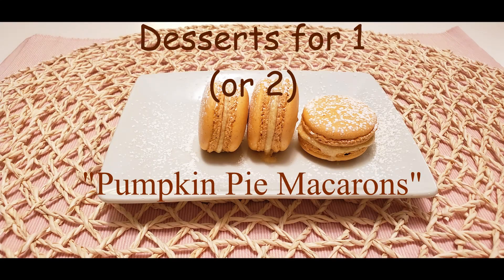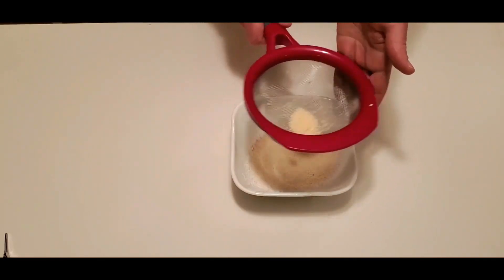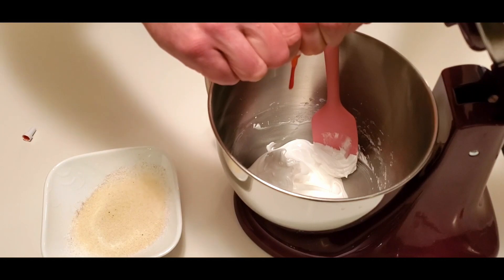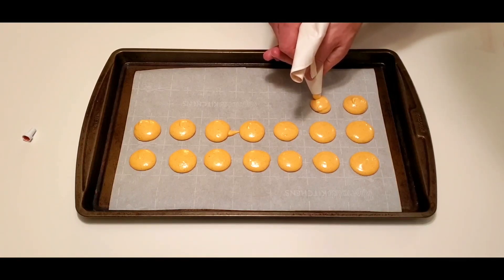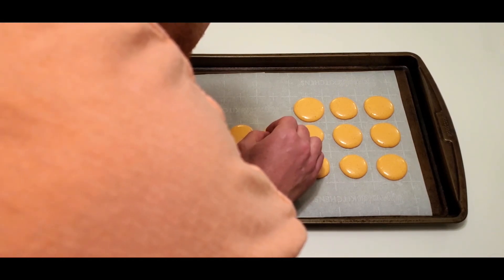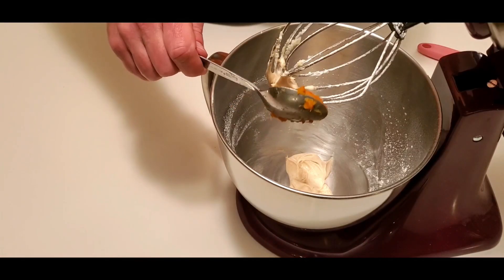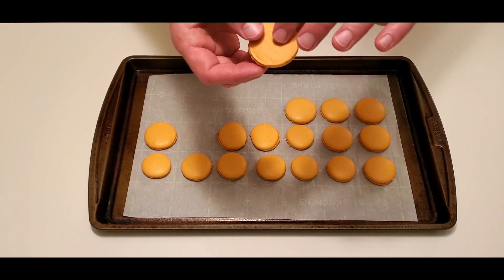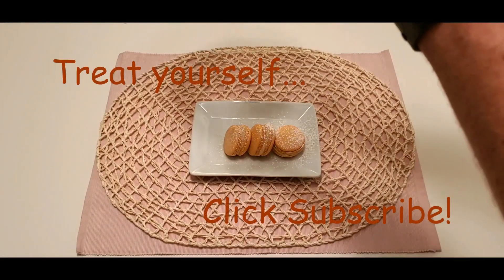Simple Pumpkin Pie Macarons!!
Lend me 3 minutes of your time and I will teach you a simple macaron recipe that will inspire a tickle of the tongue.
Recipe below:

Shells:
1/4 C. Almond flour
1/3 C. Powdered sugar
1 1/2 tsp. Pumpkin pie spice
1 Egg white
1/4 C. Granulated sugar

Filling:
2 Tbsp. softened butter
1/2 C. Powdered sugar
1 tsp. Pumpkin pie spice
1 Tbsp. Sweetened condensed milk
1 Tbsp. Pumpkin puree